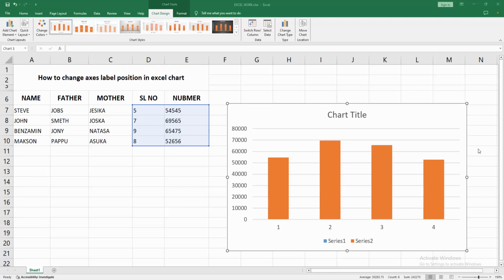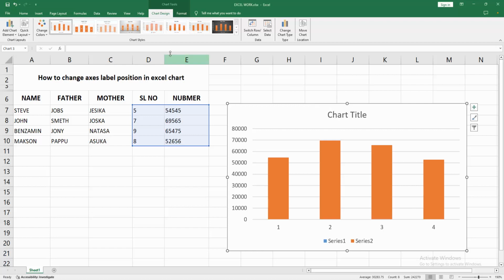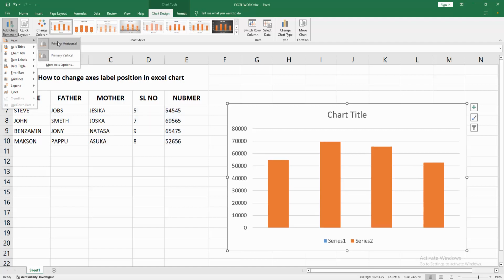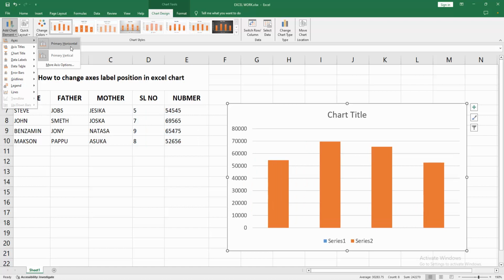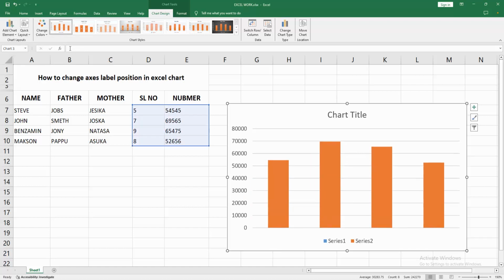How to change axis label position in excel chart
Assalamu Walaikum,
In this video I will show you, How to change axis label position in excel chart.  Let's get started.